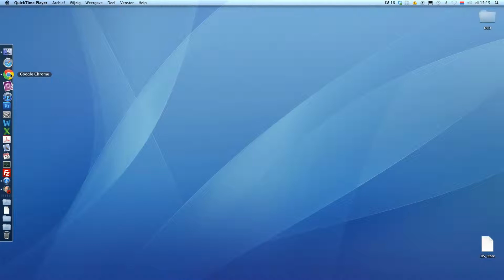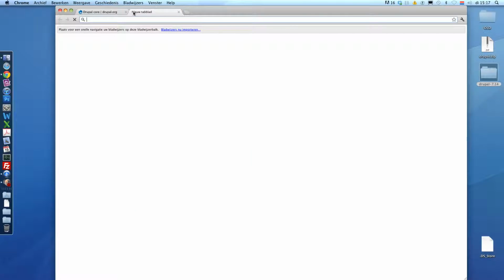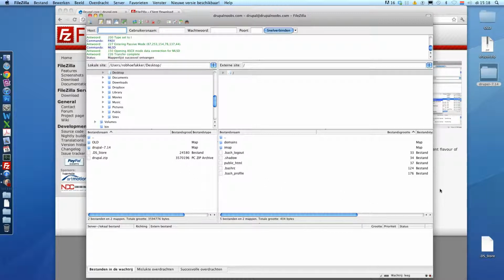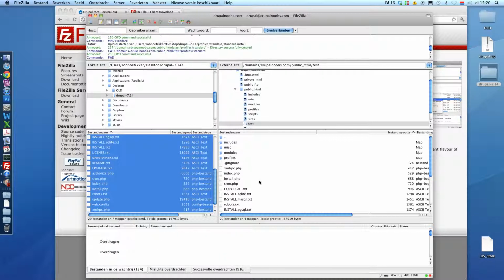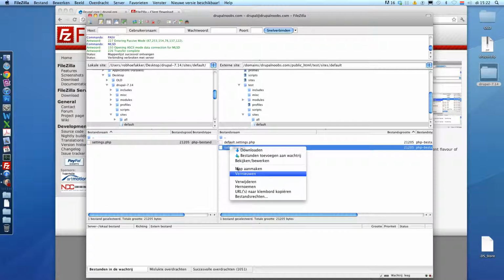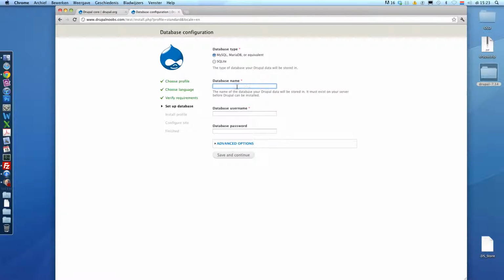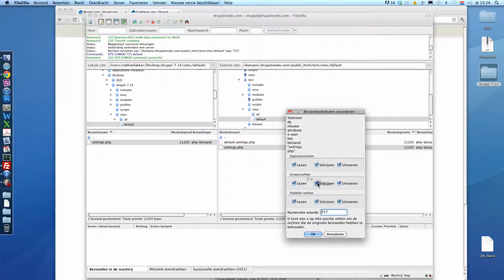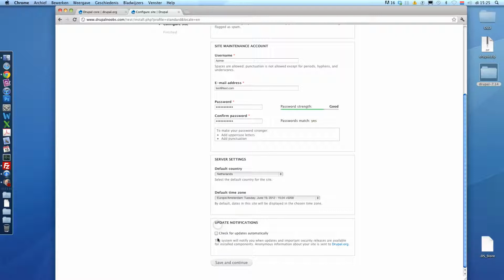Drupal basics - #1 - How to install Drupal 7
Learn step by step how to install Drupal 7 on your webserver with this tutorial provided to you